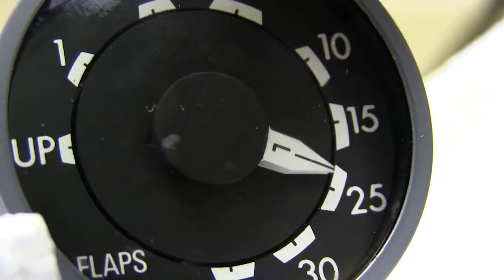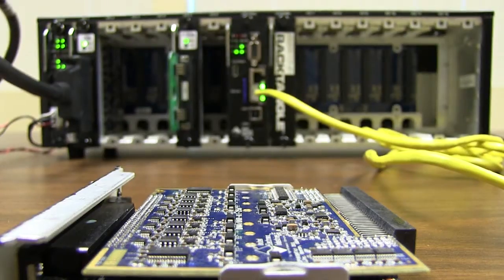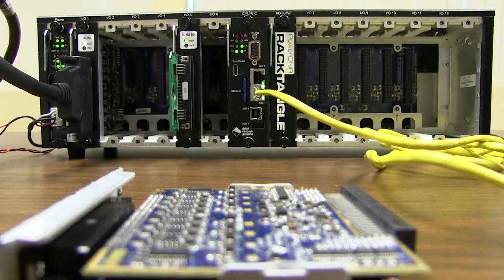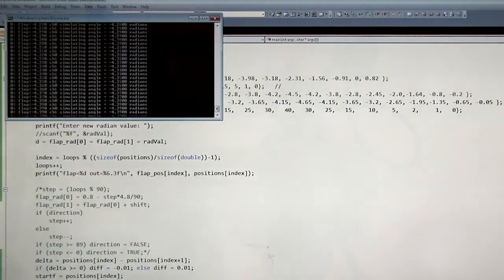UEI Engineers Demonstrate Driving a Synchro-Based Flap Indicator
Dana explains the troubleshooting process UEI's engineering team used to evaluate an erratic flap indicator using an AI-256.